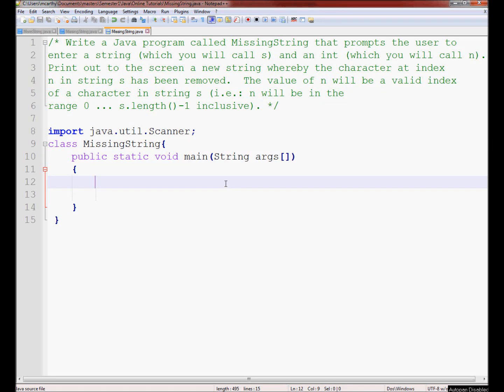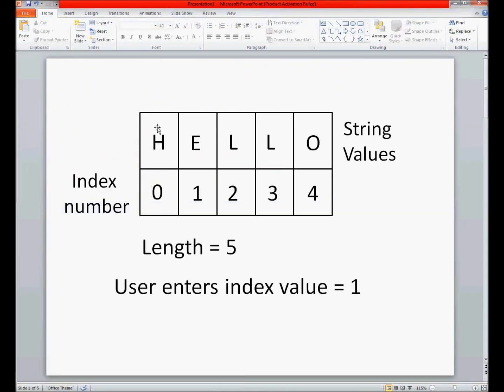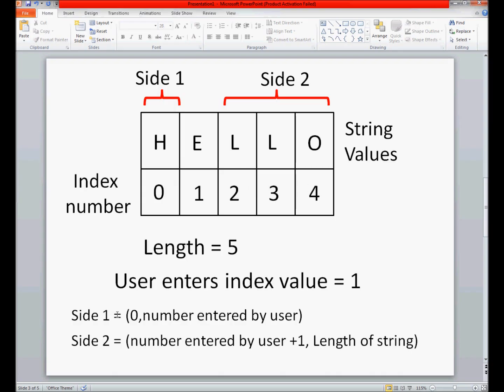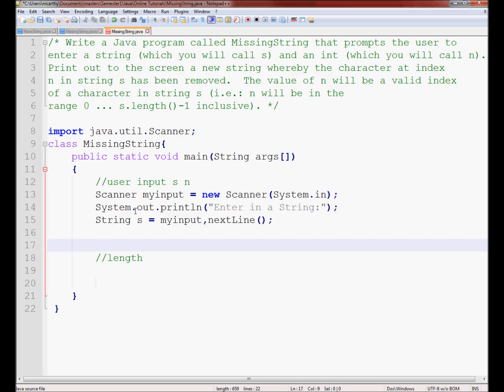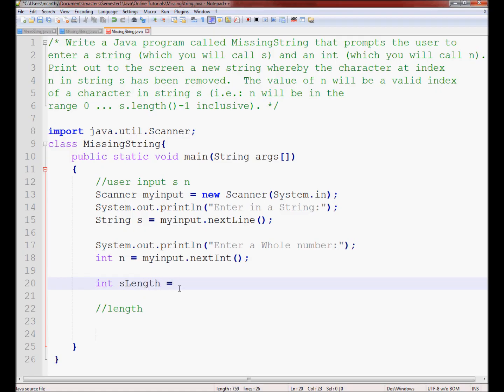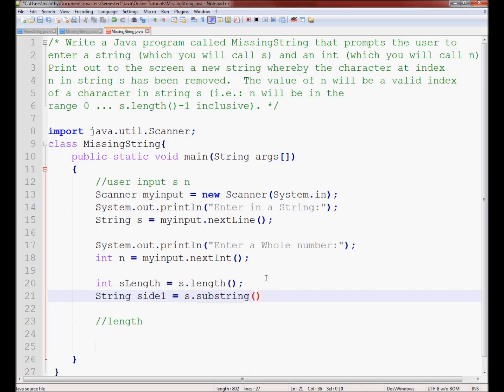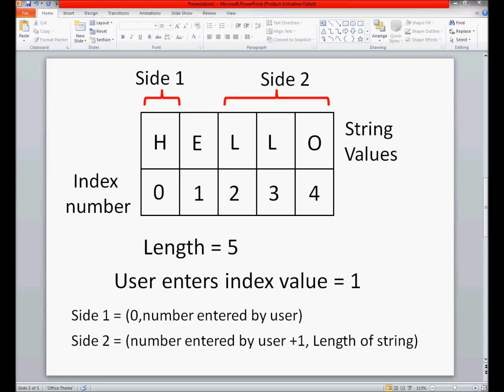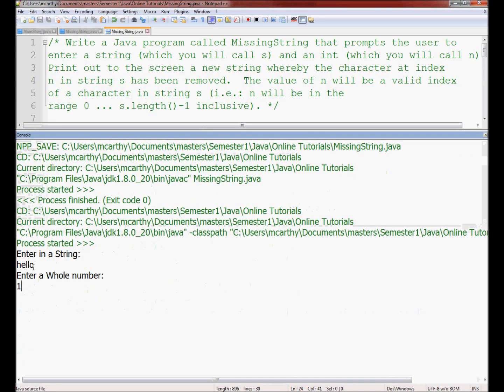Exercise 6 Week 2 - Java Tutorial Missing String Substring Combining Strings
Objective:
Write a Java program called MissingString that prompts the user to enter a string (which you will call s) and an int (which you will call n). Print out to the screen a new string whereby the character at index n in string s has been removed.  The value of n will be a valid index of a character in string s (i.e.: n will be in the range 0 ... s.length()-1 inclusive)